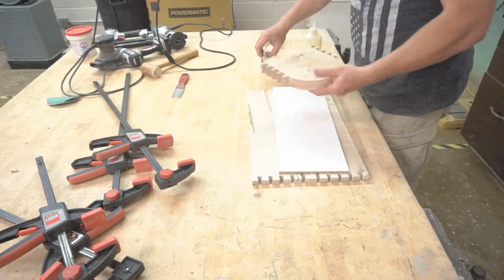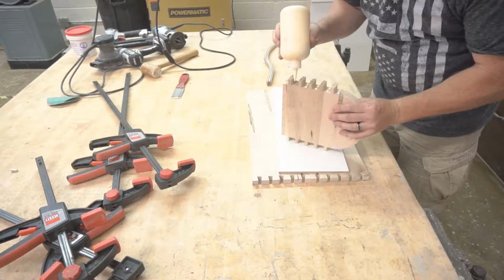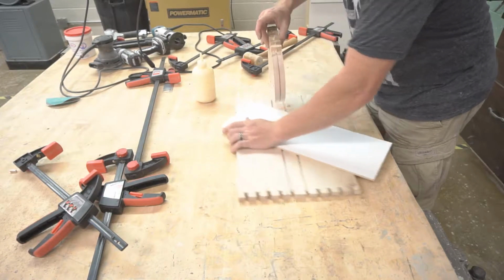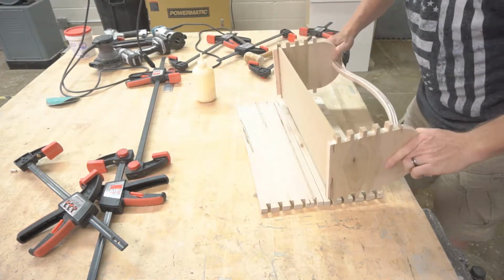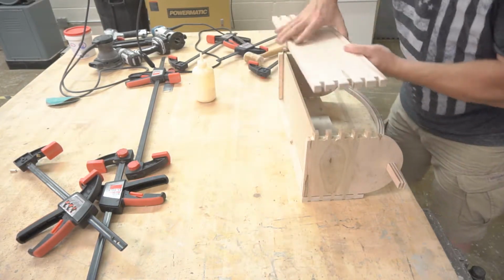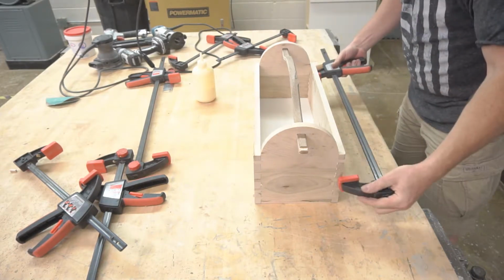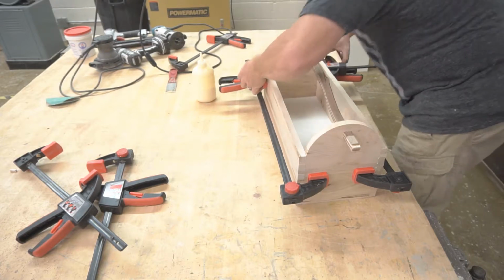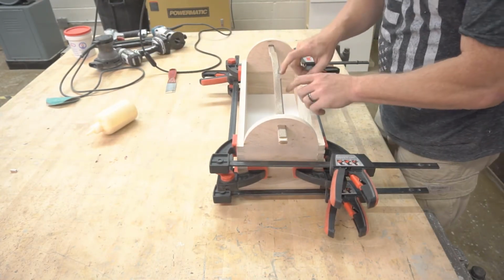11 Glue Project